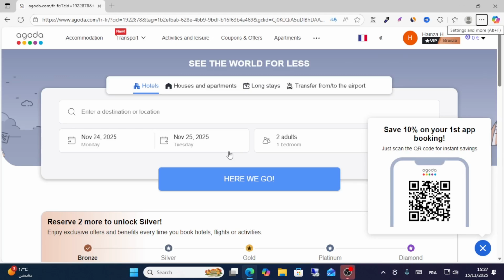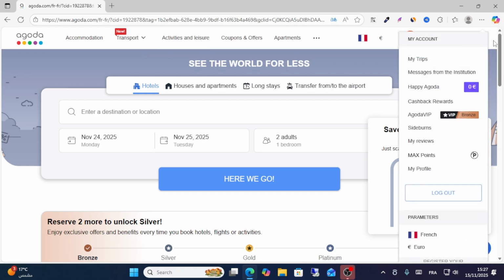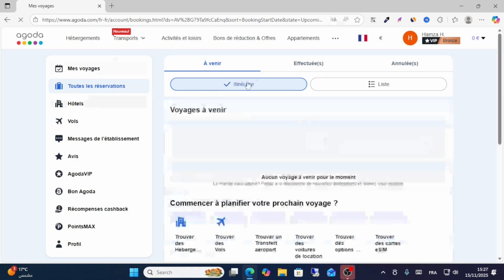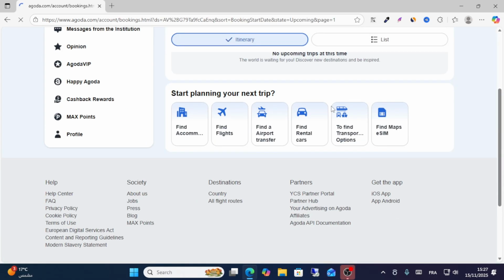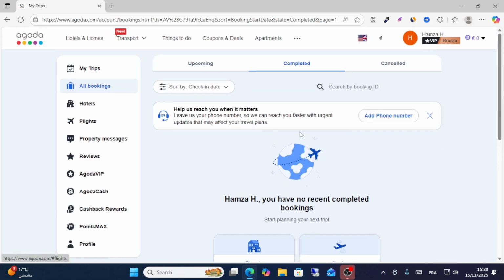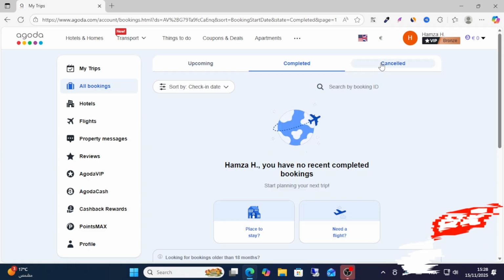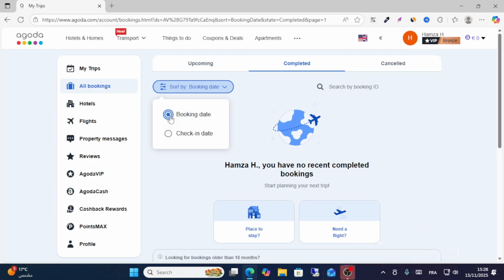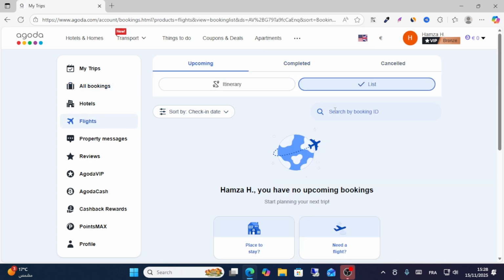HOW TO CHECK IN ONLINE AGODA FLIGHT (Quick Guide)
Check in online by going to the airline’s official website using your Agoda booking details. Enter your last name and booking reference to access check-in. Agoda itself doesn’t offer check-in—use the airline site directly for seat selection and boarding pass.